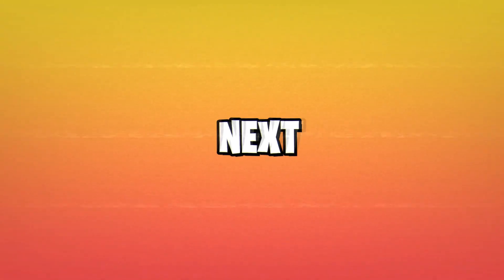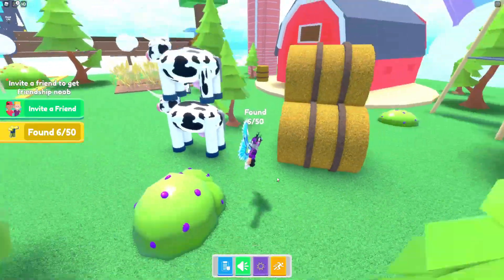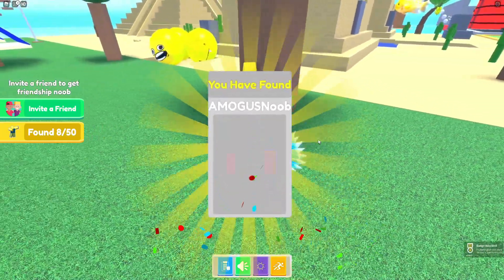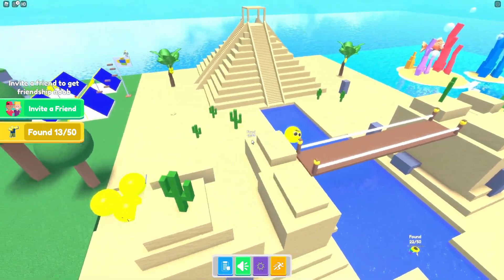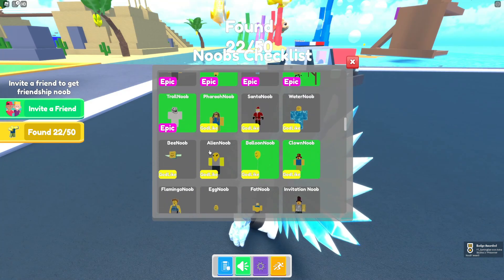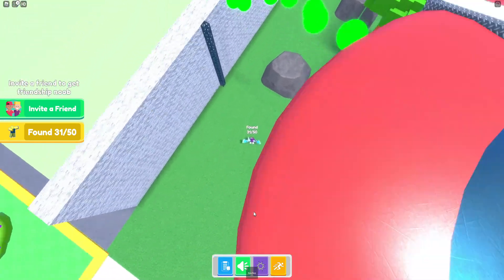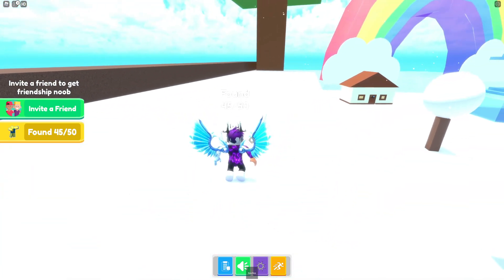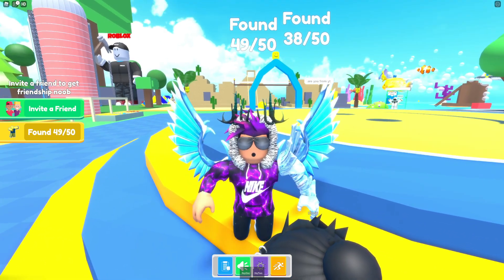ALL *50* NOOB LOCATIONS In Roblox Find The Noobs!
In this video I will show you ALL Find The Noobs CODES on Roblox! The NEW codes will give you rewards for Find The Noobs...